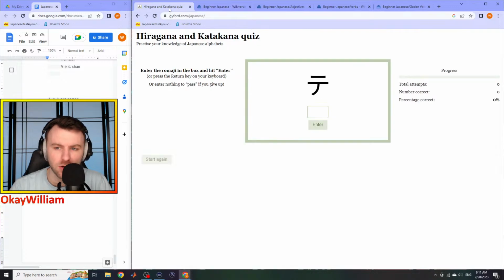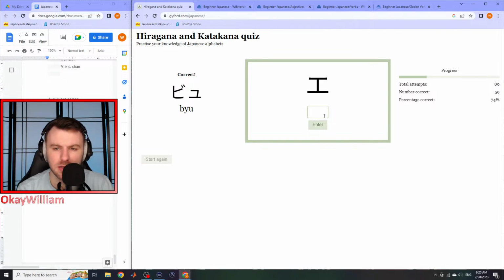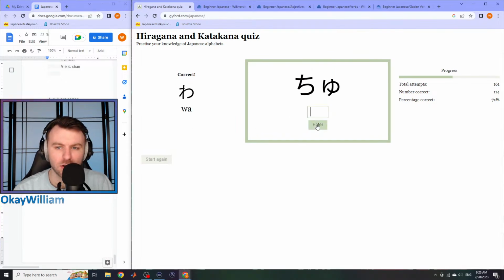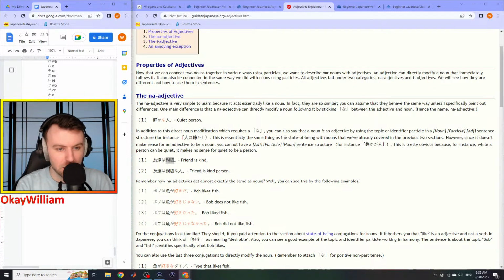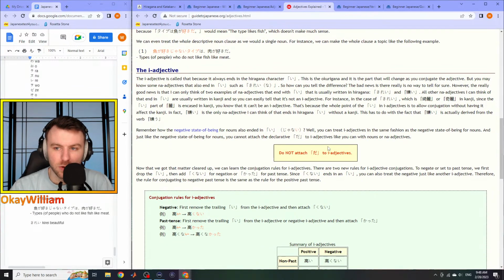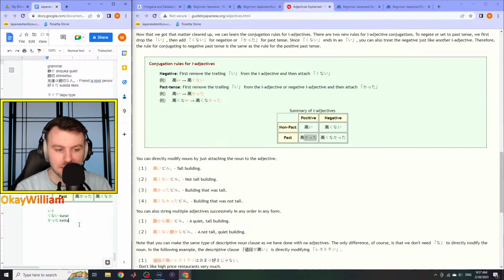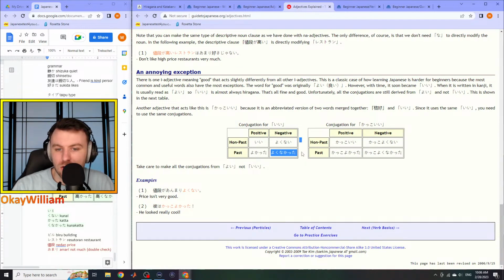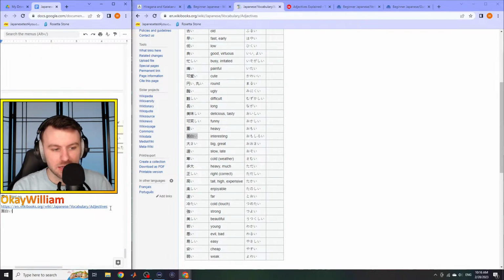Mastering 日本語 day 22/30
Does a horse swim? Does the man eat an apple? Day 22 of studying Japanese for an hour a day